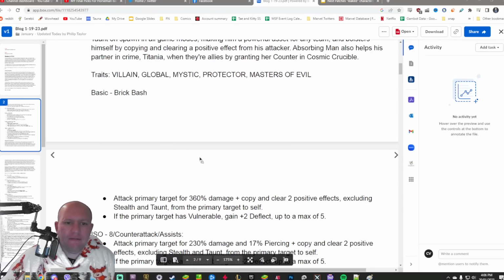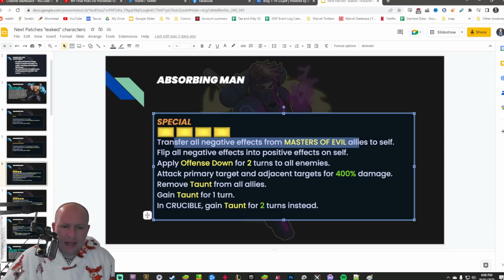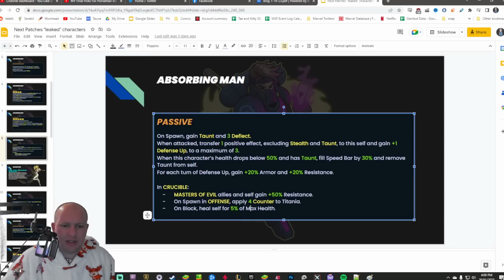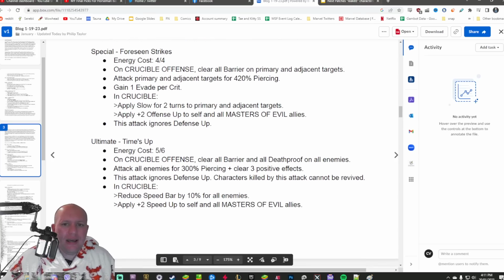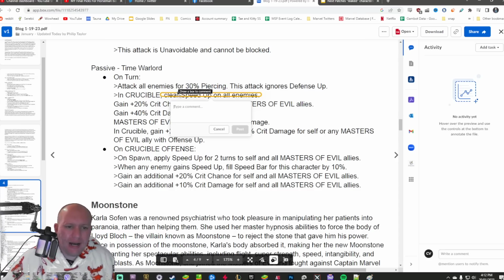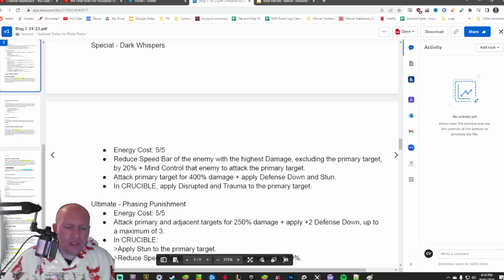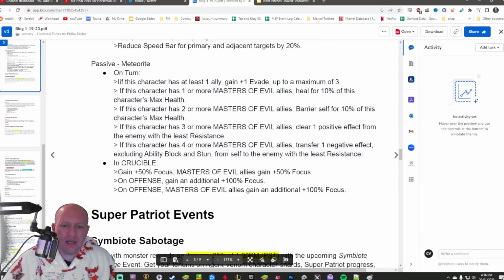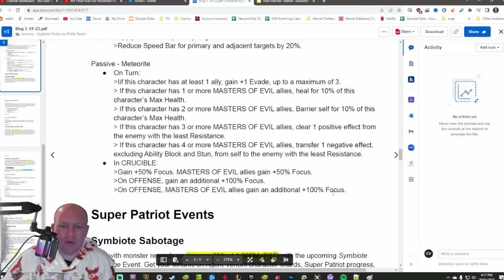Masters of Evil Official Kit Reveals! What Changed From My Datamines?! - Marvel Strike Force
Today we check out the official reveals of the Masters of Evil!

My Microphone: Audio-Technica AT2005USB